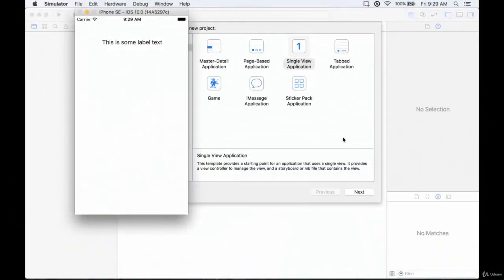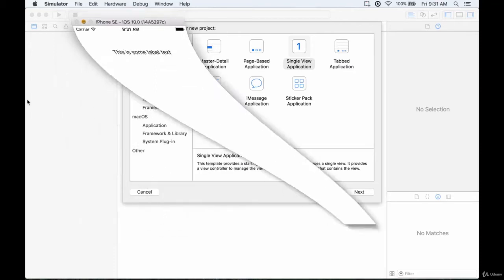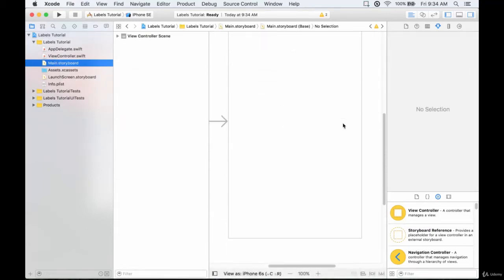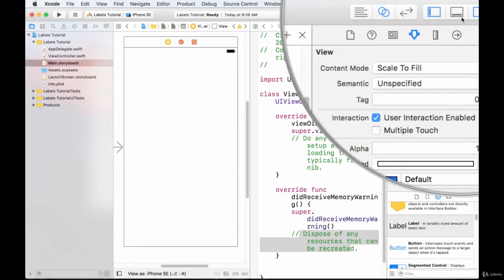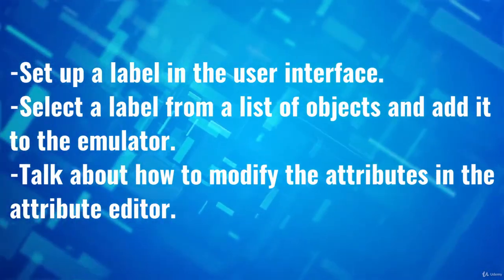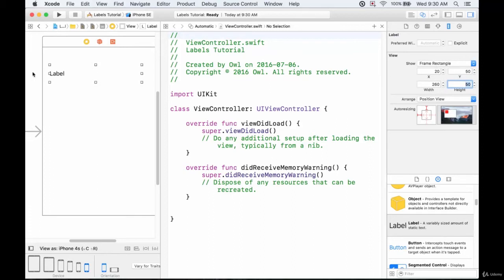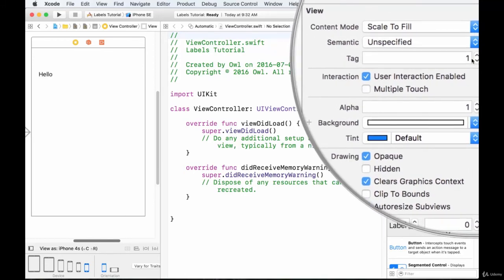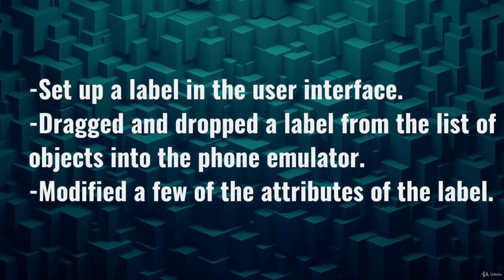Develop Your First iOS App with Apple's Fast and Xcode (1 Introduction to Labels)